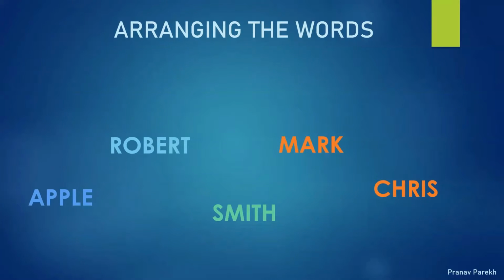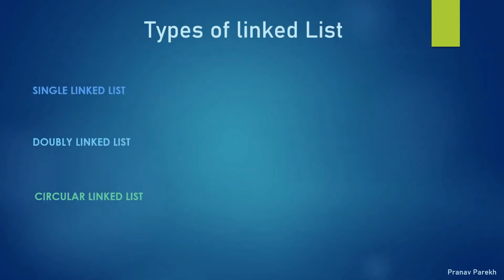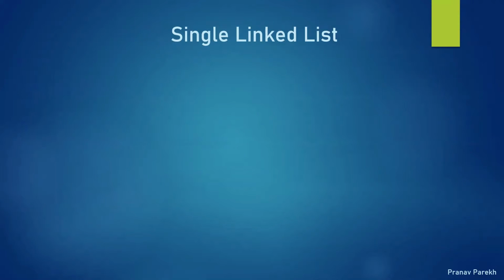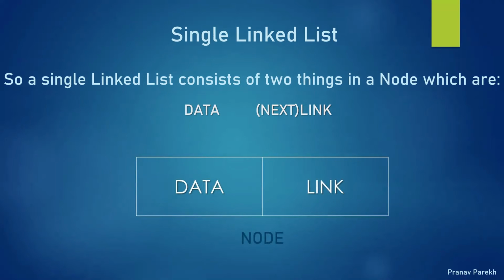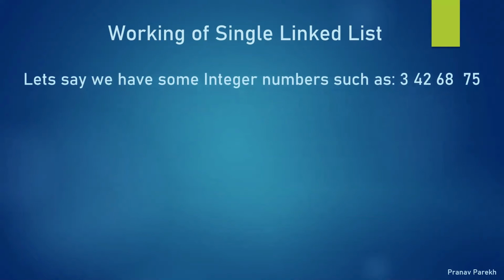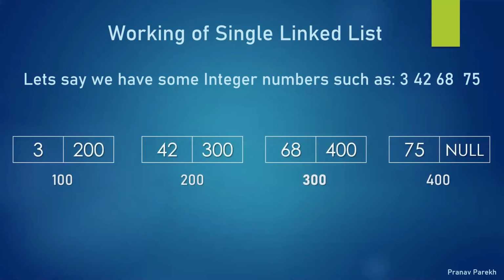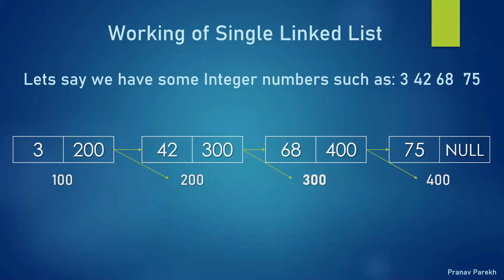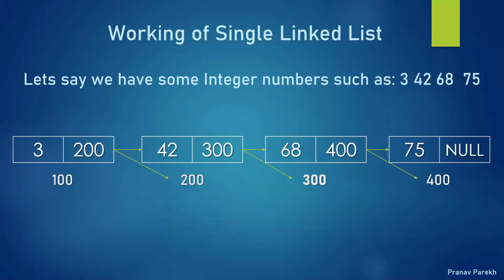Types of Linked List and Working of Single Linked List | Data structures | Pranav Parekh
This video consists of Introduction to Linked List and working of Single Linked list.

This is a project of COMP 251 Data Structure Course in UFV, Instructed and requested by Professor Lili Saghafi.

University of Fraser Valley, Canada

Pranav Parekh.